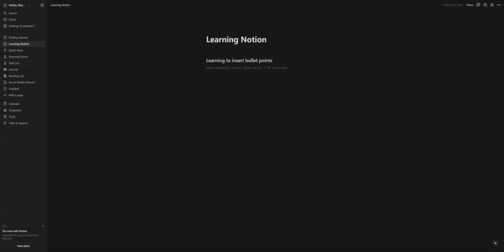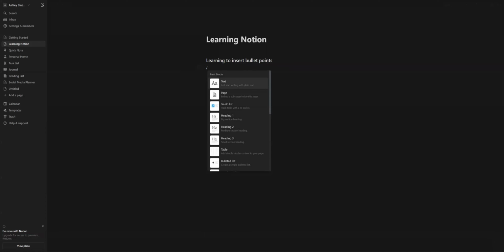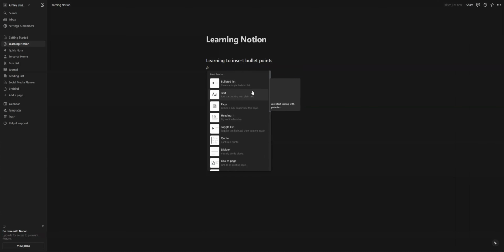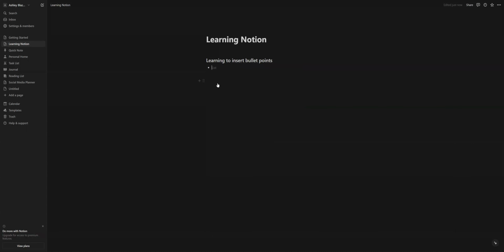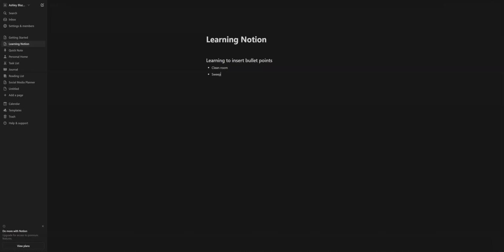Notion Basics: Bullet Points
Welcome to my guide to Notion! In this quick tutorial, I'll show you how to bullet points in Notion, step-by-step.

By the end of this video, you'll be ready to add bullet points onto your Notion templates to help keep you organized and on top of your tasks!

If you're ready to boost your productivity, let's get started!